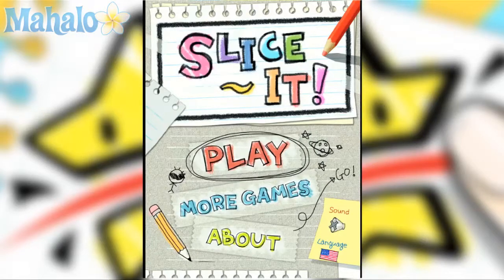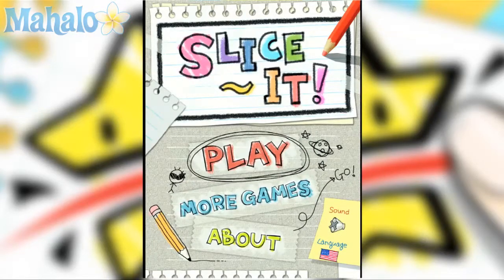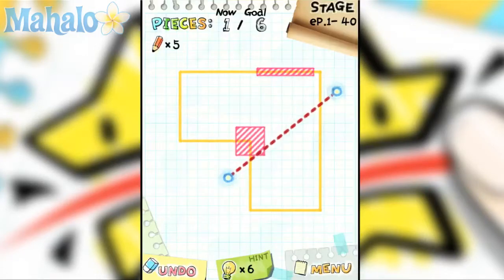Slice It: Level 1.40